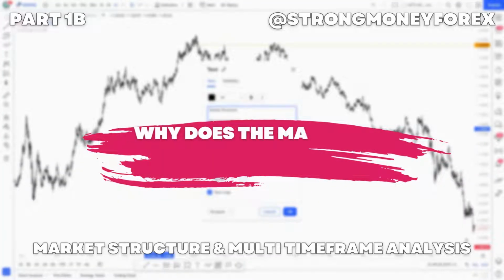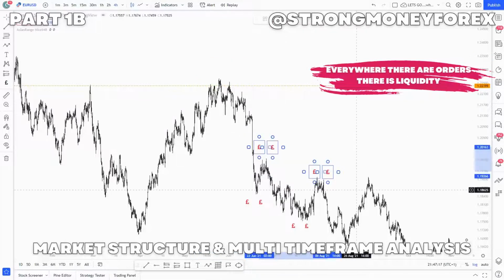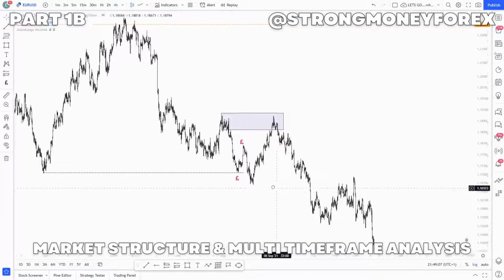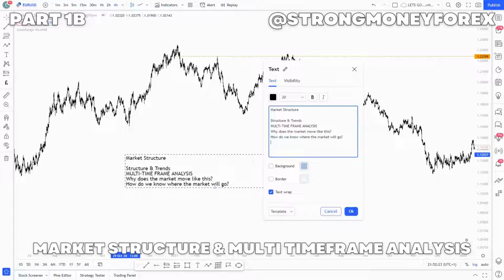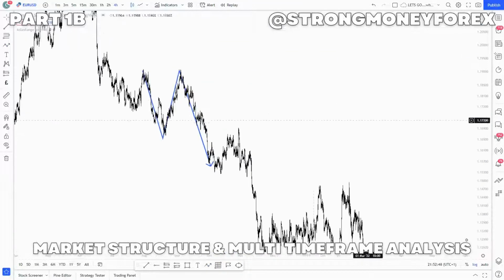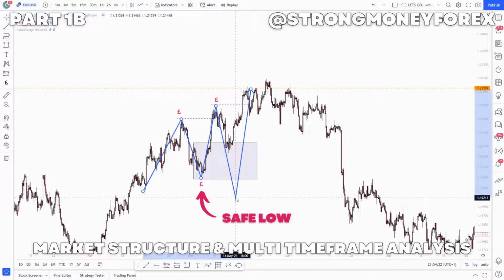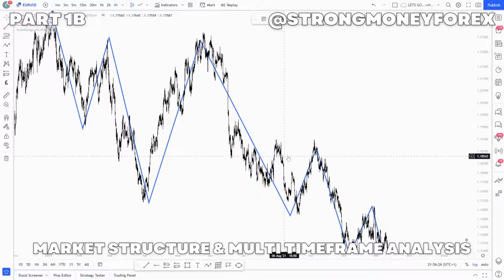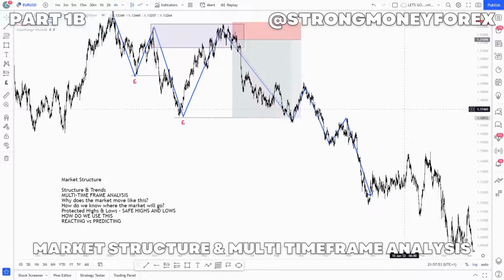How to use Market Structure to Make Money in the Forex Markets - Episode 2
In this second part of the series, I leak some secret sauce on how and why the Forex Markets move the way that they do...

BEGINNER TO WINNER SERIES - Module 1B - (Market Structure & MTF Analysis)

In this video we explore:
Why the market moves in this way,
How we can use this in our trading,
How do we know where the market is to go,
And some brief liquidity discussion,
Finally, my favourite hack which is Safe Highs & Lows to trade from...

We will touch on some of the later lessons as well giving you a taste of what's to come.

I have designed this course to teach you easily and simply,  taking you through the required learnings gradually and at a pace that is easy to understand to turn you into a competent trader.

The 2024 Mentorship is NOW LIVE...

Imagine you've spent years trying to make consistent money trading, only to lose consistently over and over again...

I've been that trader and I finally found my profitability after I made ONE CHANGE - And its been in front of you all along...

I have packaged up my entire profitable strategy for a few lucky traders and I'm ready to share it with you...

Message me "YT MENTOR" on Instagram: @strongmoneyforex - For an EXCLUSIVE YOUTUBE OFFER!!!
I believe everyone should have the opportunity to learn forex and escape the rat race of working for a boss - My mission is to teach as many people to trade forex as I can in the hope I can help you quit your day job too...
MY PROP FIRM OF CHOICE
If you are looking for a Fantastic Prop Firm with the best rules, the simplest criteria and HUGE scaling ability up to $4million USD... then look no further than: